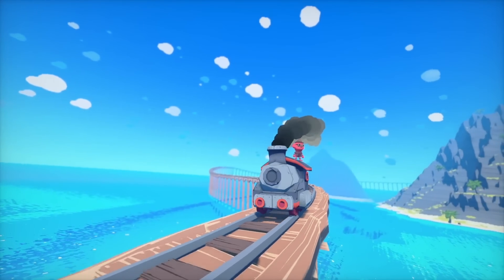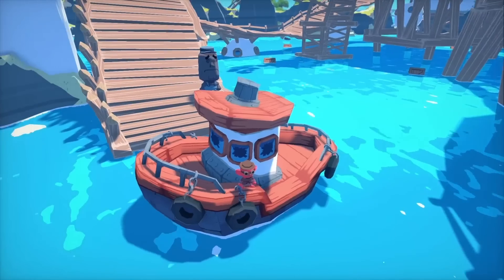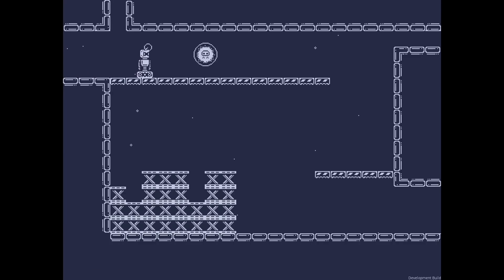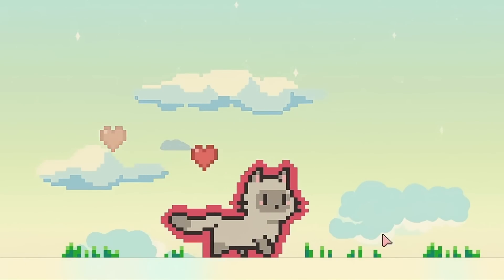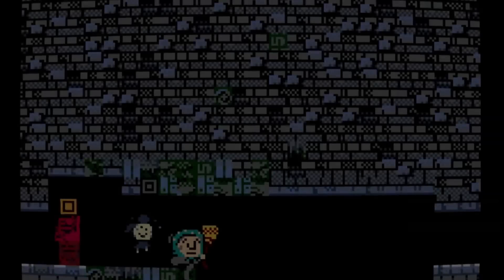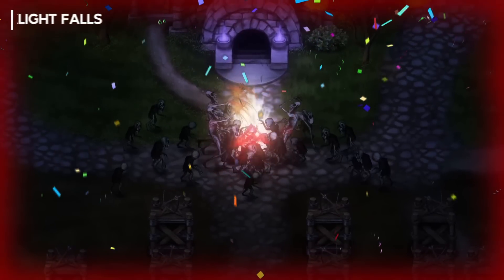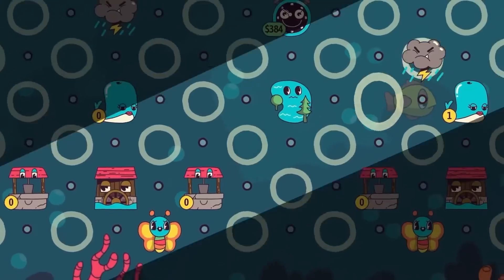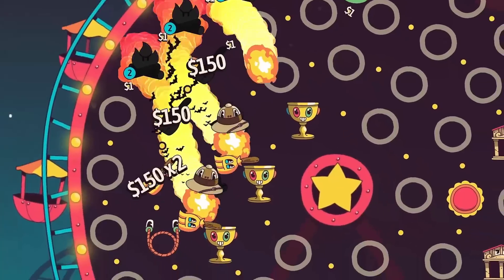5 Games Made in Godot To Inspire You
0:00 1 | Zitifono
0:43 2 | Re-Activated
1:22 3 | Tiny Pasture
2:05 4 | Glitch Dungeon Crystal: Babushka Quest
2:48 Last Week's Winner
3:02 5 | Ballionaire
3:54 Final Screen